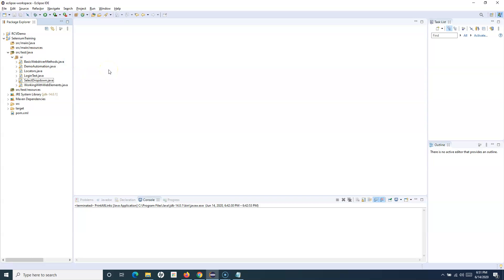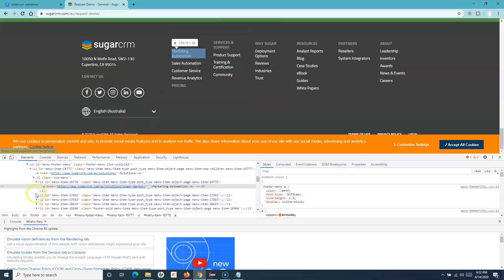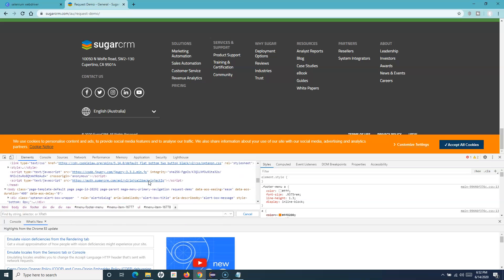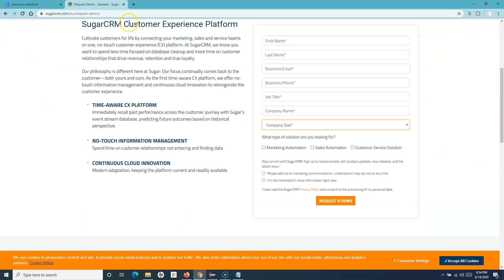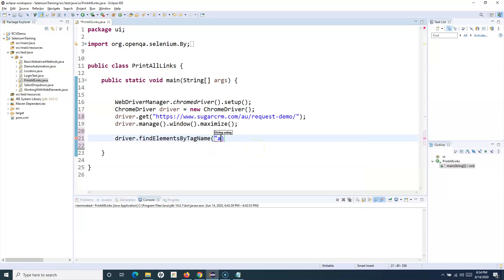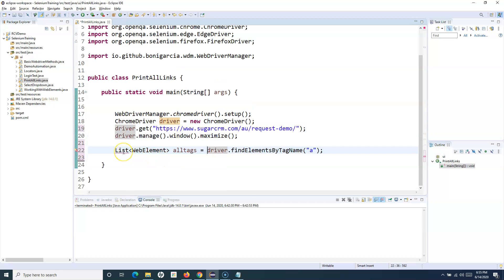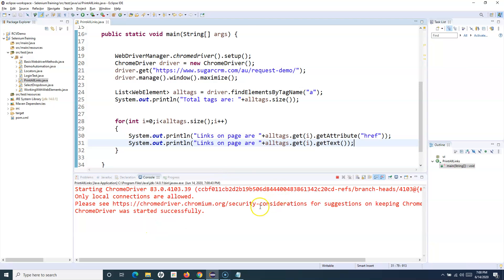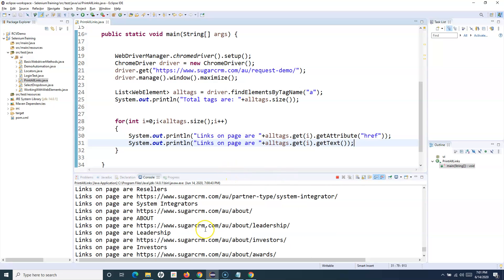Selenium WebDriver Tutorial #19 - How to Print all Links of a Webpage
In this Selenium Webdriver Tutorial we will learn how to print all links of a webpage in Selenium WebDriver.

In many scenarios you would be required to verify the presence of links or common element types on page, this technique will help you to find those webelements which have some common attributes.